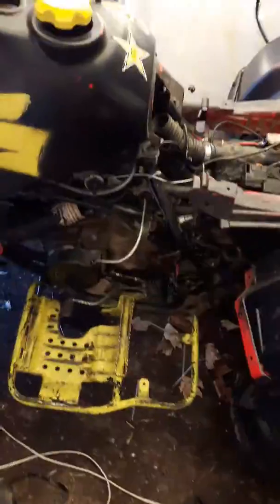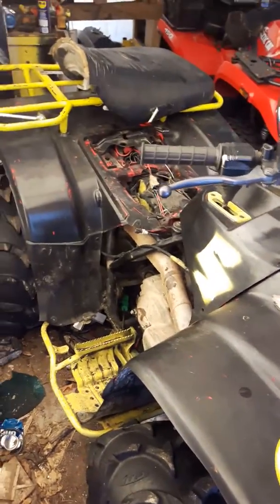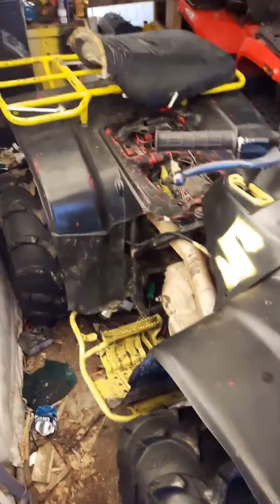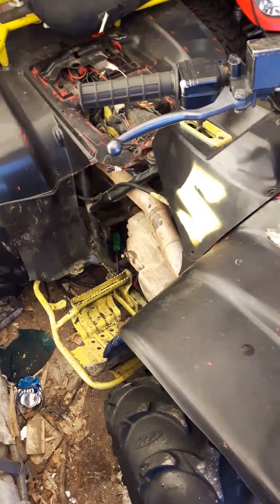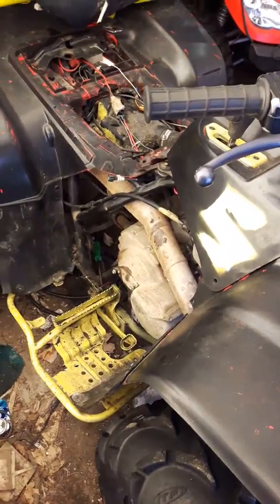To swap or not to swap engines tell me